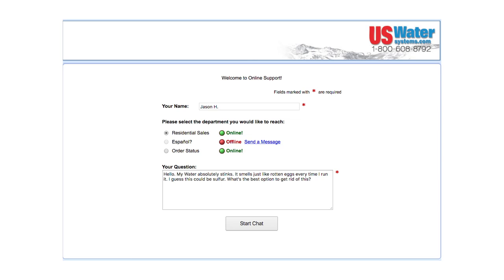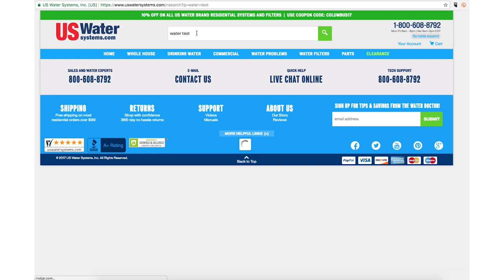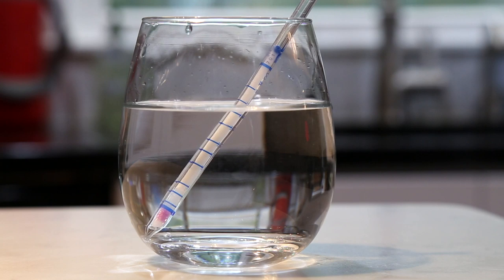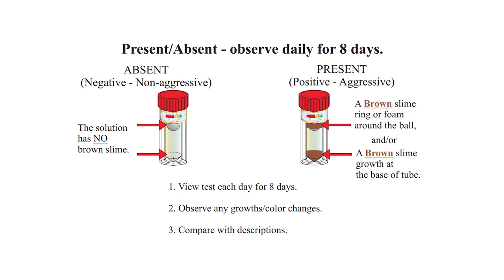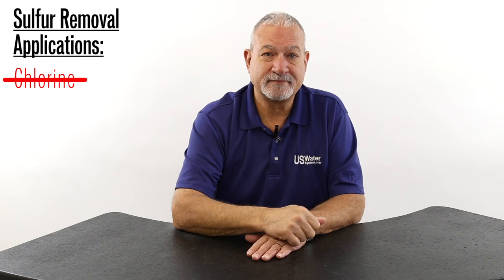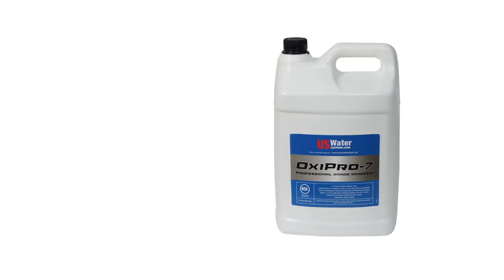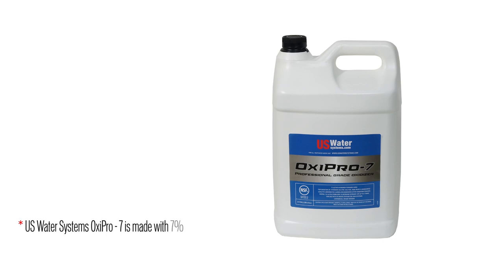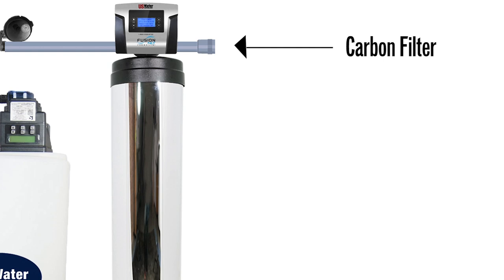How to Fix Your Water - Rotten Egg Smell (Sulfur)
Sometimes your home water can have a strong, repugnant odor, like rotten eggs. This is usually caused by too much sulfur present in your water. It's not harmful but still an annoyance for obvious reasons. Mark Timmons "The Water Doctor" breaks down what causes this and how to fix it. To learn more please visit: